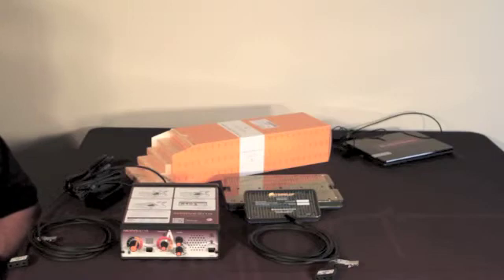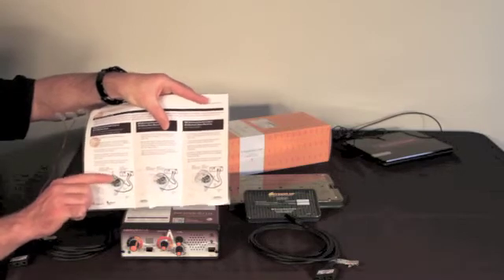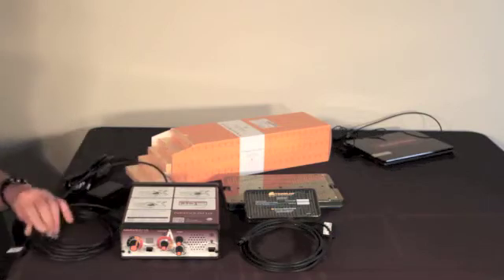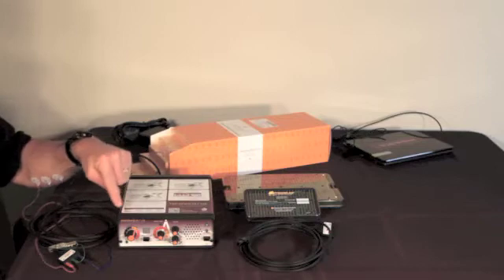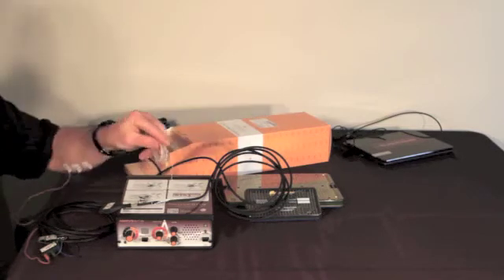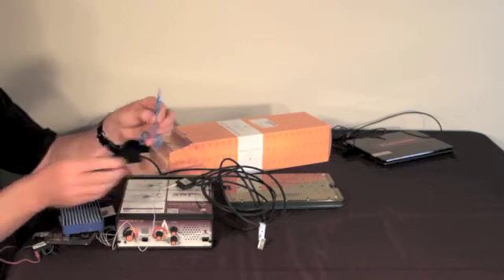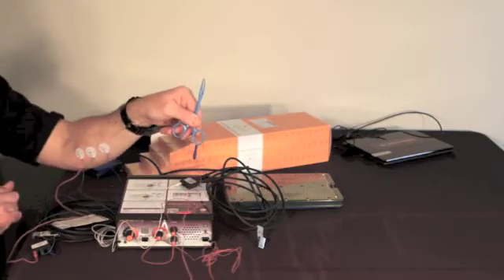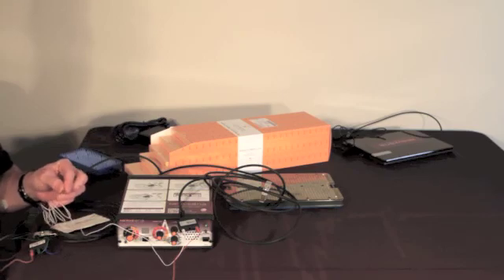How To Guide: Set up the Nerveäna Nerve Monitoring System for surgery.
*This video may not reflect our most current information.